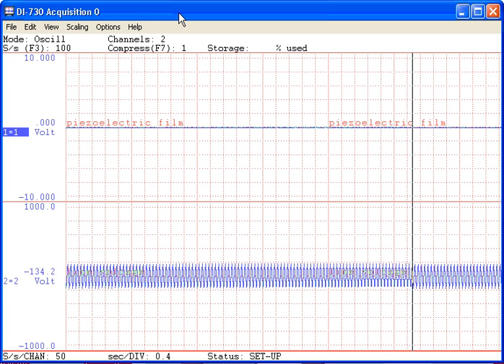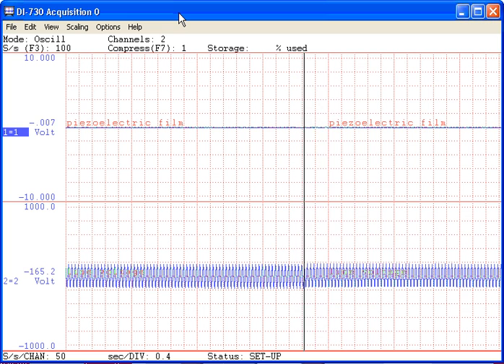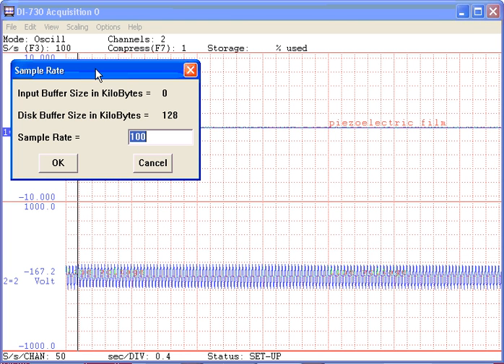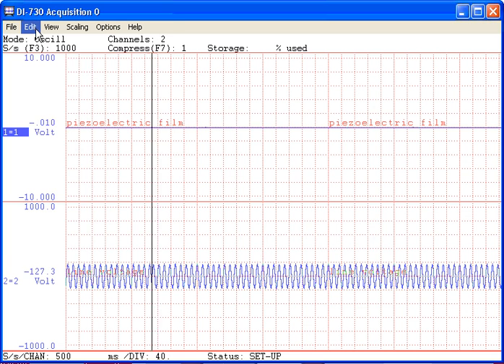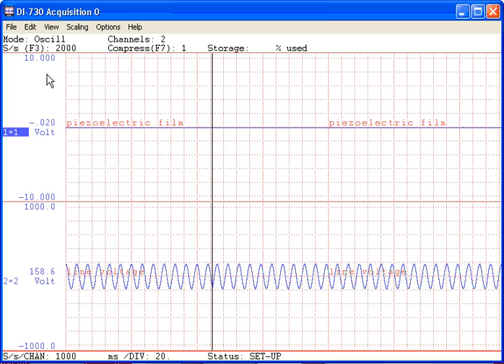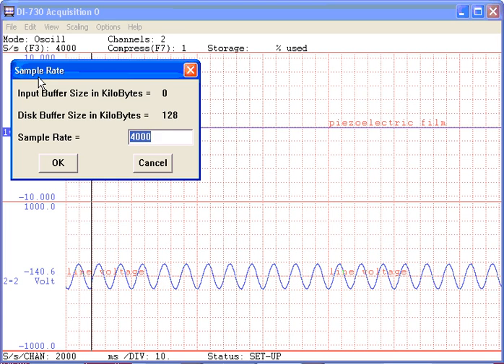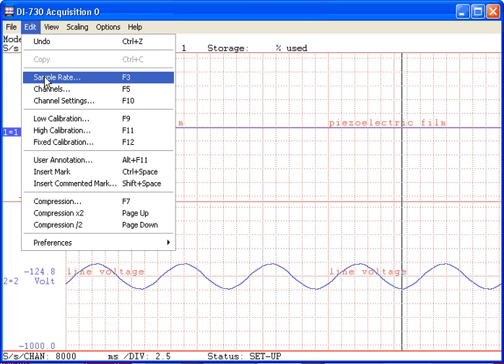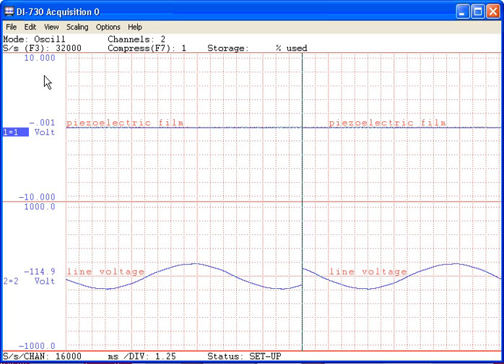Changing the Sample Rate in WinDaq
How to change the sample rate in WinDaq.